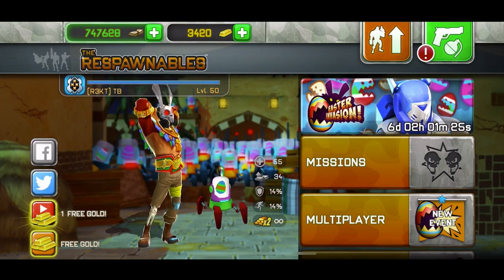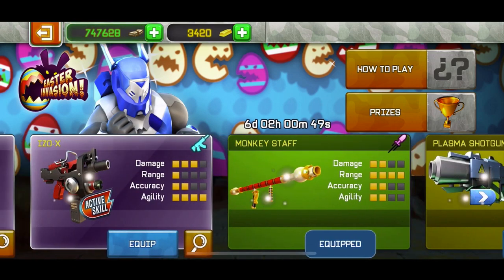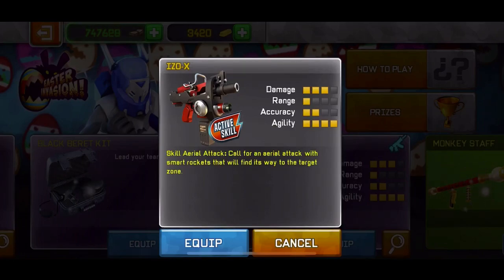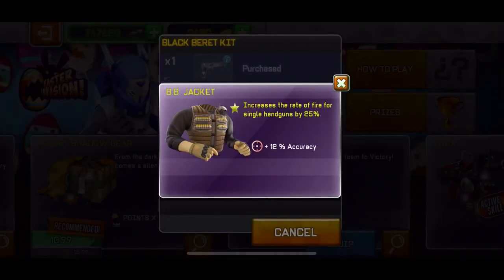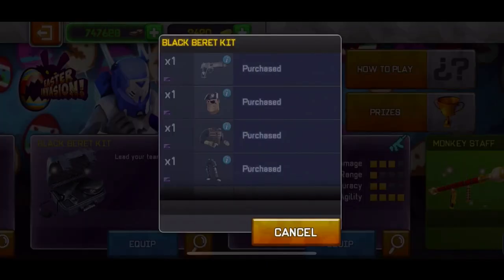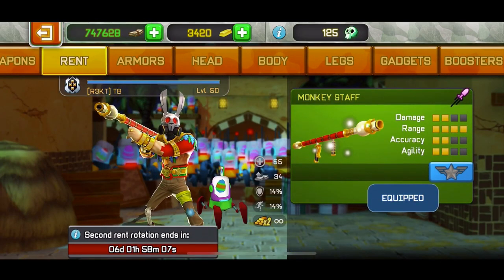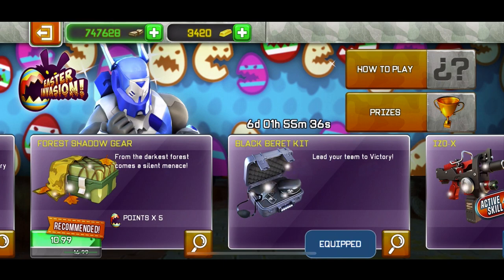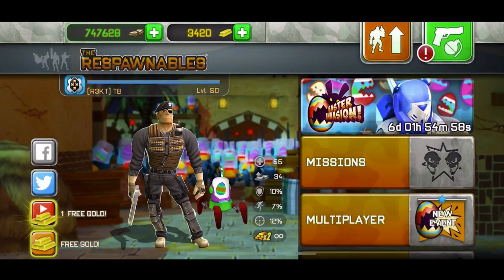BEST BUNDLES TO BUY ON *TRIAL 2* | EASTER INVASION EVENT RESPAWNABLES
Respawnables Incinerator
Respawnables werewolf